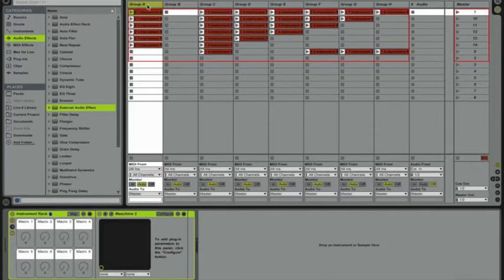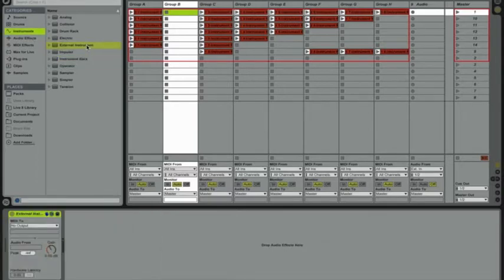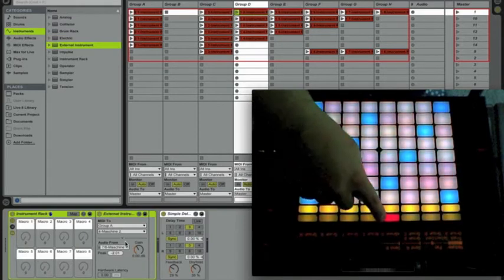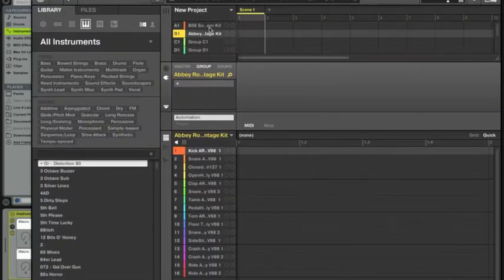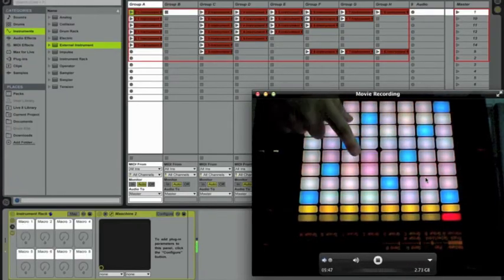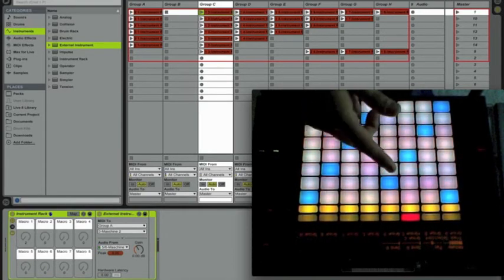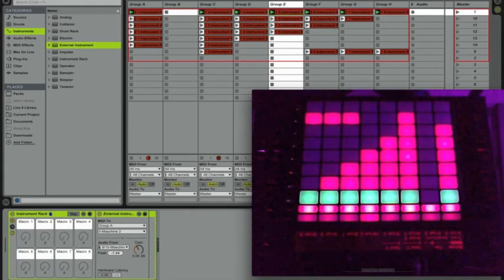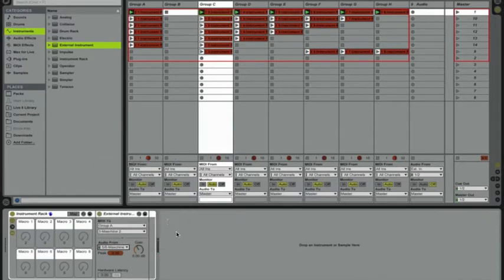DJ Divine Justice shows how to use Maschine as a plugin with Ableton Live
Here is a video where I  show how to use Native Instruments' Maschine as a plugin with Ableton Live.

This is especially helpful if you don't have the Maschine hardware, for instance I am using my Ableton Push controller.